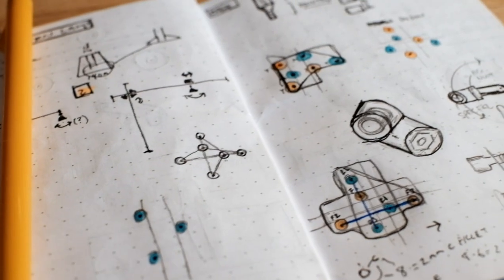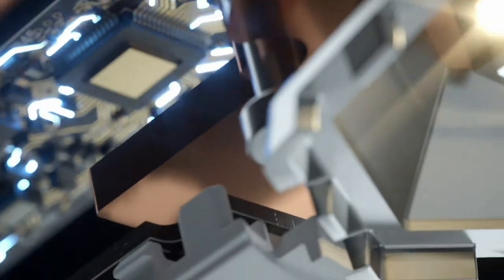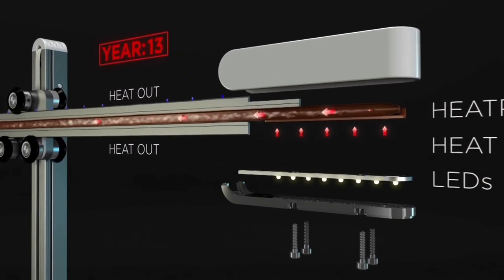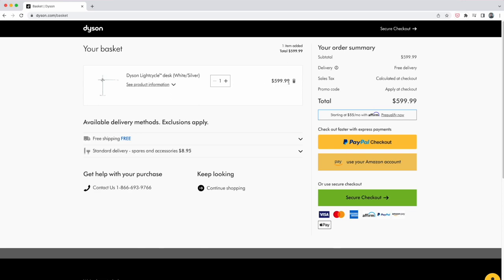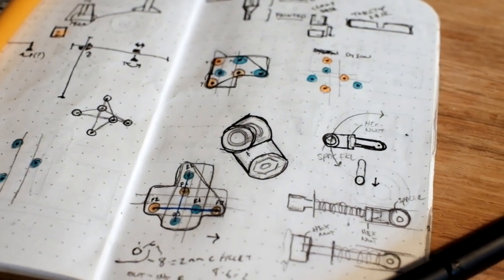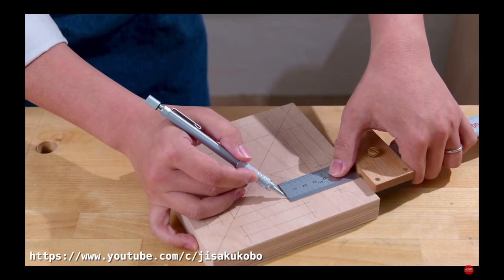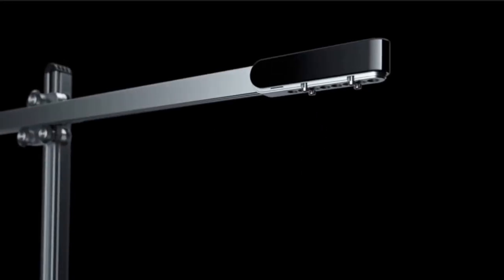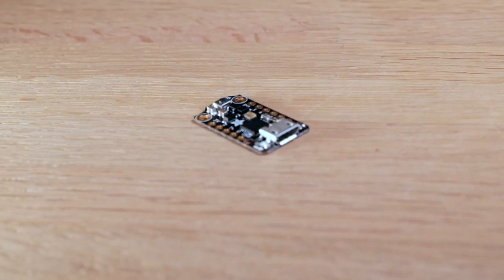I'm Making a DIY Dyson Task Light (AKA The DIYson Lamp) | Project Intro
Hello! This is the Introduction to my current project in which I design and build a DIY version of the Dyson Lightcycle/CSYS task light. Can we make one for less than $600?

This is the first in a series of build logs which will document the process. In the next video we'll design and assemble the motion system!